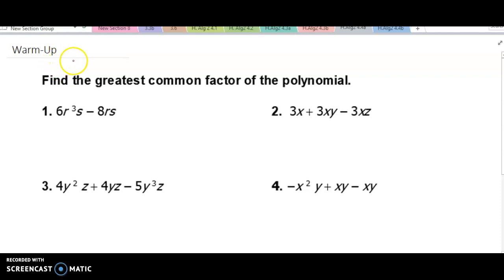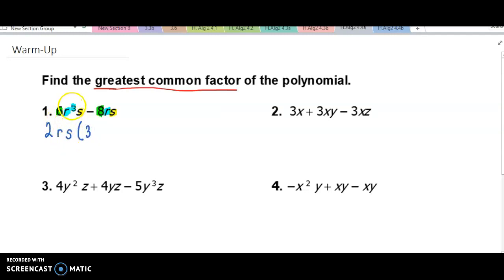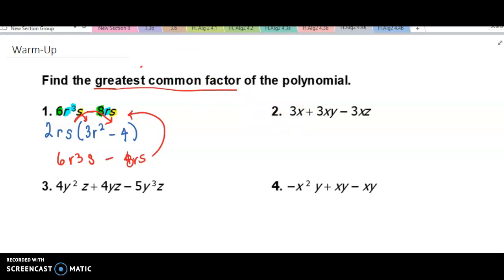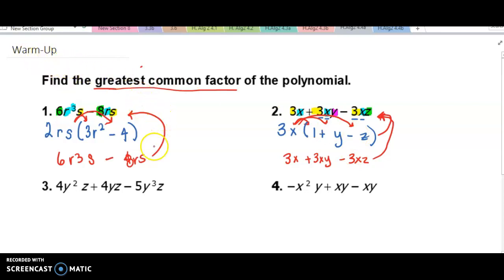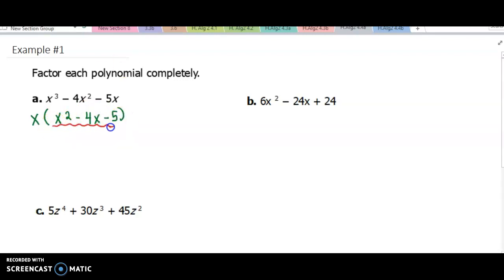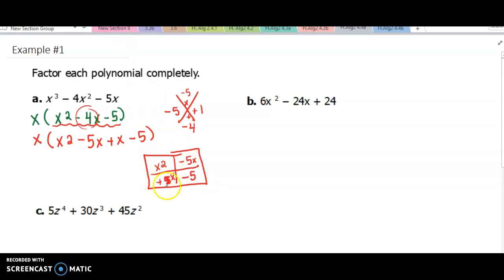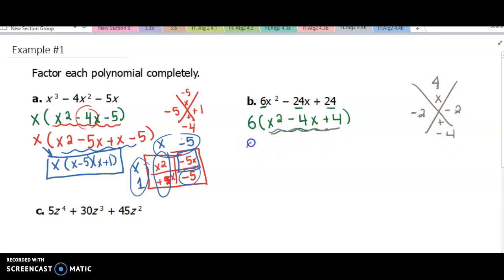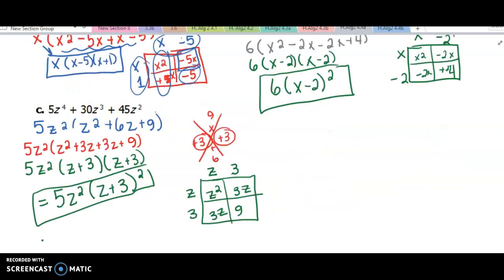H.Alg2 4.4a Video #1